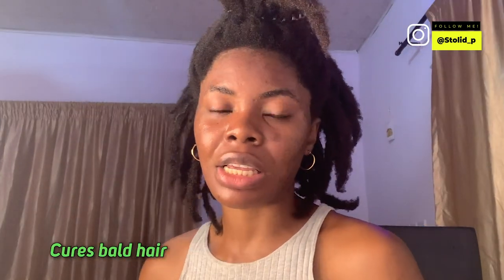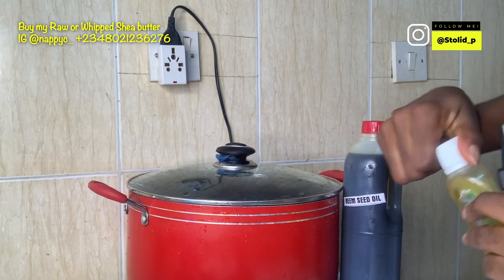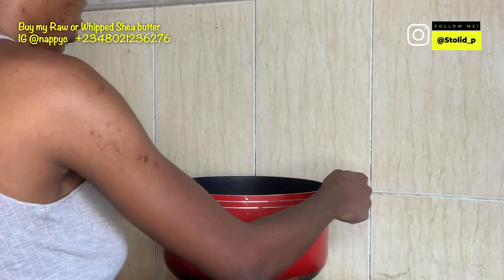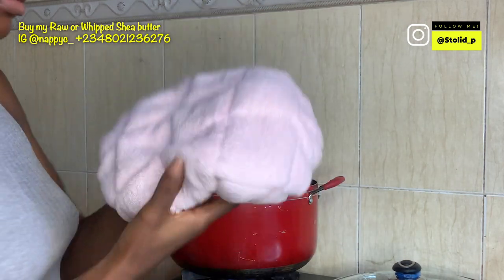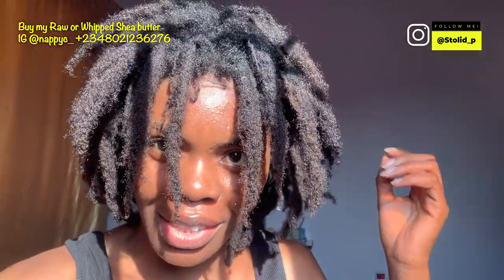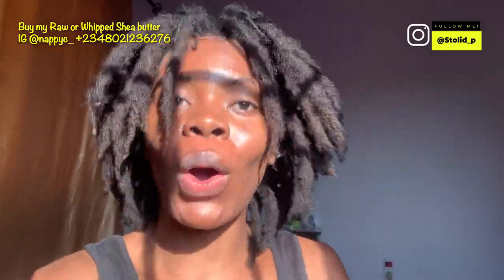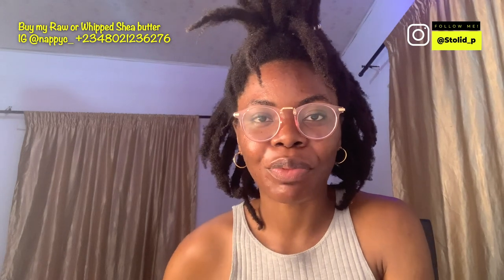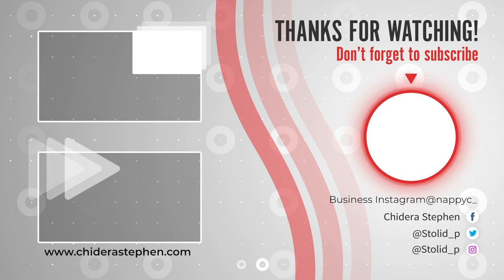DIY Neem Seed oil for Fast Natural Hair Growth, Dandruff & Lice Treatment |8 Neem Oil Benefits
Shop my handmade jars of butter and Black soap for hair & glowing skin

Yes neem seed oil which is extracted from the neem nuts smells really potent. It is popular in the Ayurveda world and seen as a magic potion amongst Indians.

Neem seed oil must be diluted like I did in the video and used once in a week. Using neem seed oil as a DIY home remedy can help with dry flaky scalp issues, condition natural hair strands, and help boost faster hair growth.

Although neem oil is popular as a pest repellant, it also has some health benefits but it should not be taken by pregnant women.

HairTuber is for Healthy Natural Hair Care, Tools & Accessories
Heat Cap Pattern: Pink Print
Satin Bonnet Color: Wine/Pink

♡FAQ♡:
○What camera do you film with? iPhone 6s+
○ What editing software? Imovie, Premiere pro, Filmora

But wait...
I am Chidera, a Multi-talented Robotic {Writer/Blogger/Fitness instructor/Natural Hair Advocate/Pencil Artist/Tourist/Entrepreneur} content creator with humor and originality. Stick around and be fed with authenticity dipped in cheese.